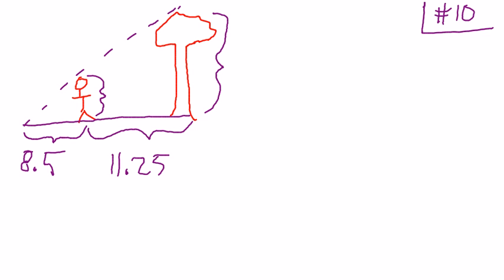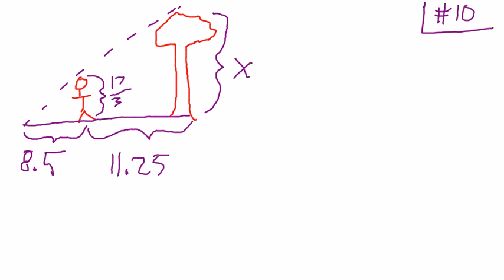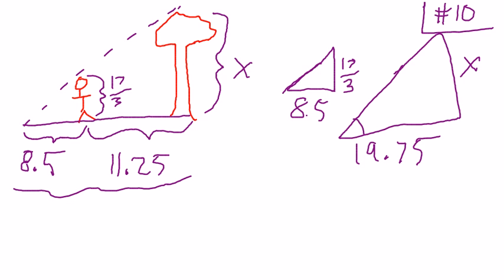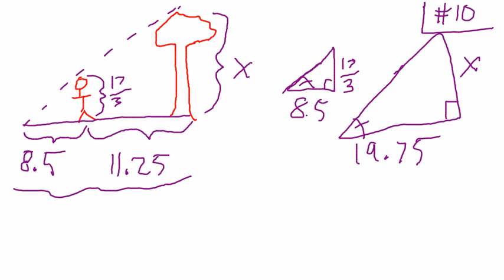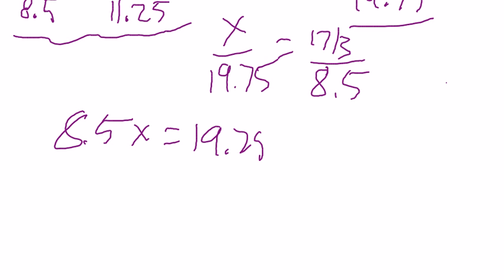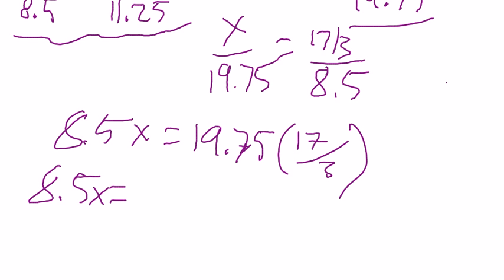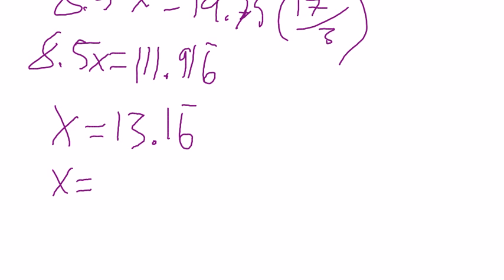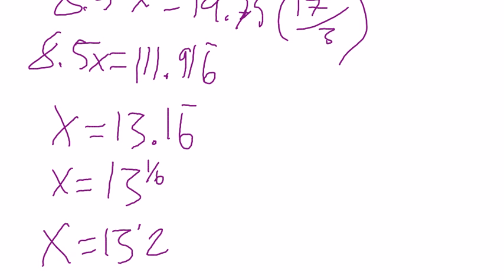PGH Unit 4 Similarity Study Guide 10